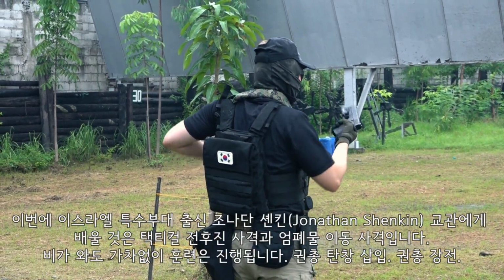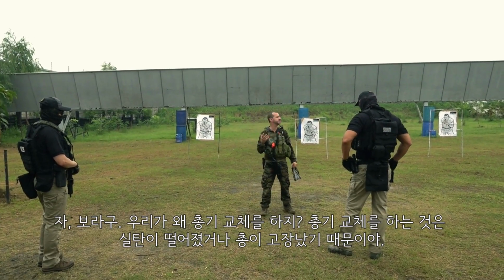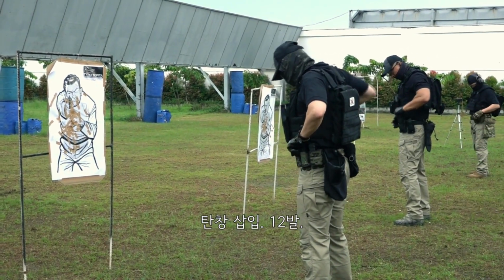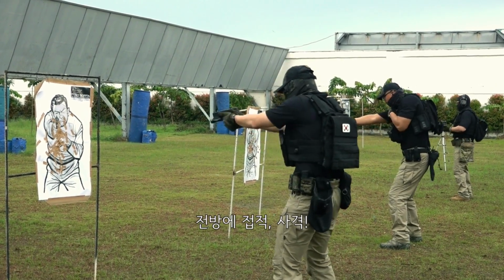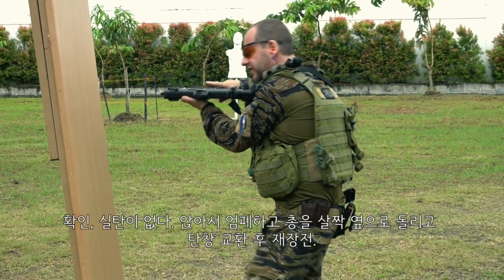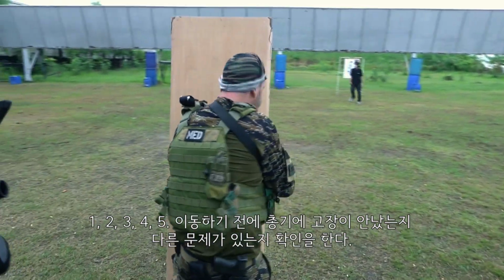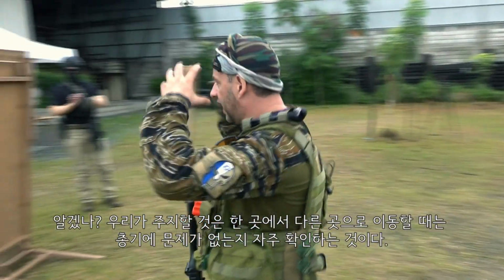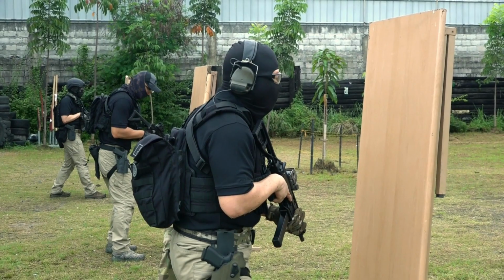근거리의 적과 엄폐하여 싸우는 방법-택티컬 트레이닝: 필리핀 훈련-7 Tactical Training: Training in PH-7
[한국 스포츠 사격 연맹: KROSS]에서 2022. 10월에 필리핀에서 실시한 택티컬 훈련을 취재한 영상입니다.
실전 경험이 풍부한 이스라엘 특수부대 출신 교관에게 택티컬 전후진 사격과 엄폐물 이동 사격을 전수받습니다.
등장하는 모든 총기들은 필리핀 현지의 합법적인 훈련용 실총입니다.
Tactical training of KROSS members in the Philippines.